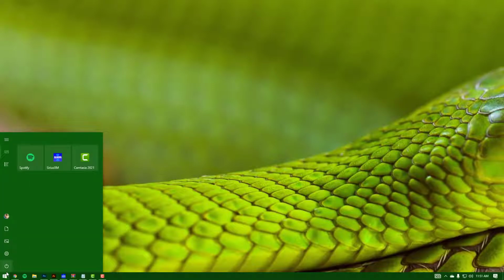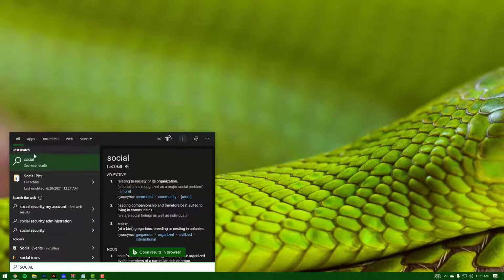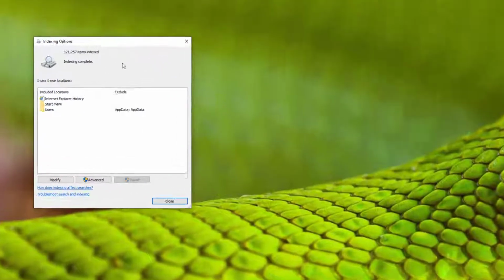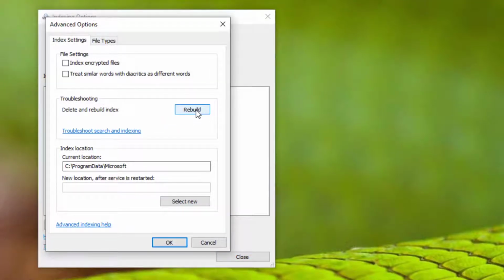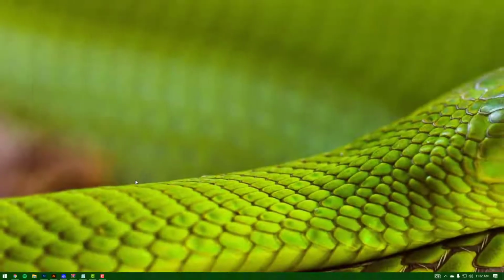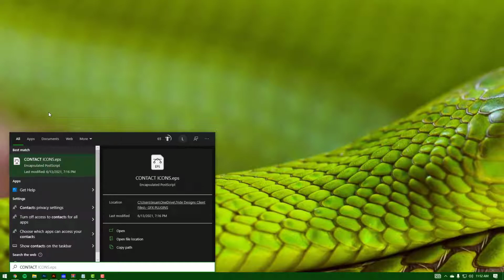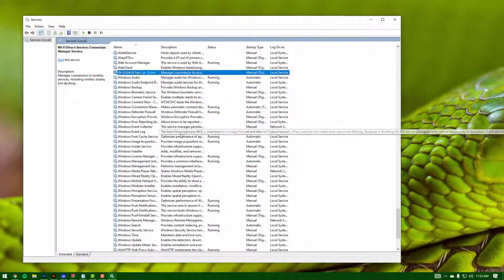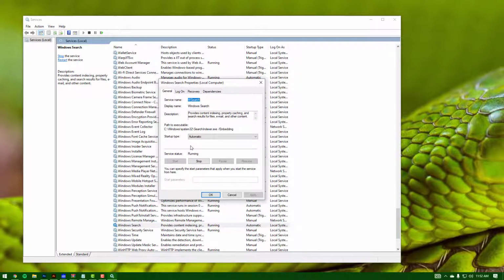[Tutorial] Windows 10 not searching your files in Start Menu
Quick & Easy solution if your windows 10 is not indexing any of your files, or if your search results are incomplete.

Hope this helps out.
Please like if this helped you and comment what you like, didn't like or what you didn't understand. All comments are appreciated.